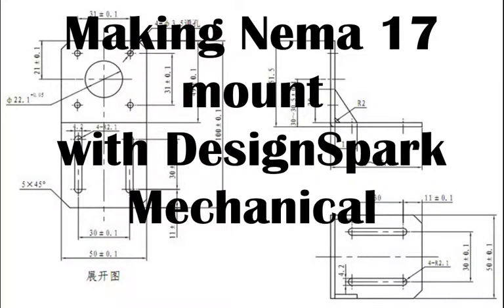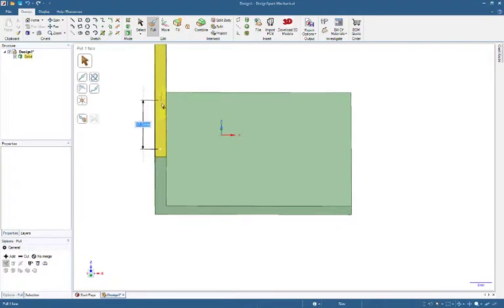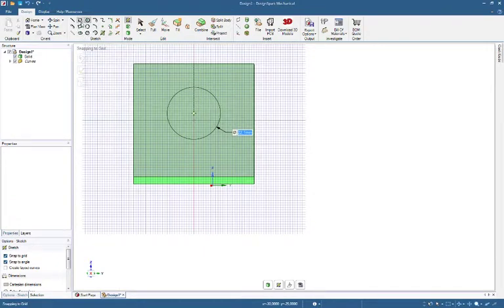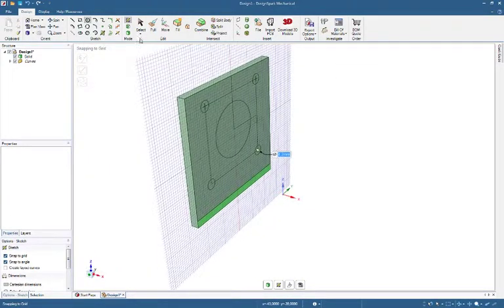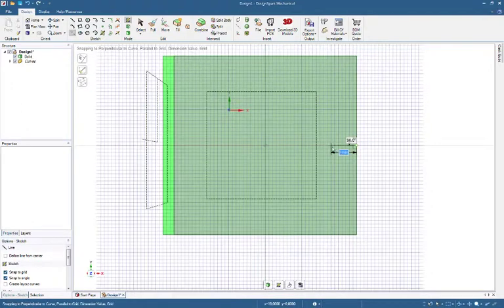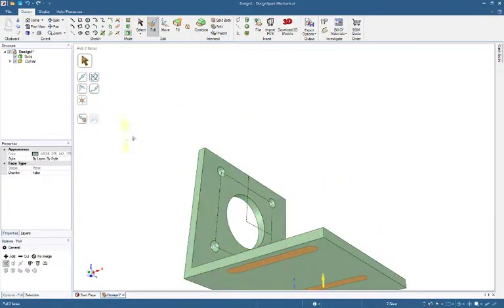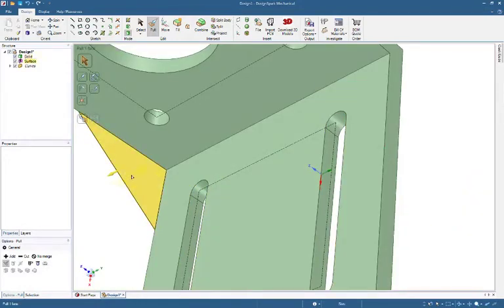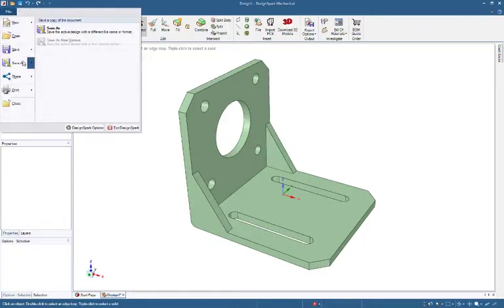Making Nema 17 Mount With DesignSpark Mechanical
My first video using DesignSpark Mechanical I'm not really familiar with DesignSpark, not most fluent model making. Little bit to hasty for tutorial video. Maybe more videos in future.